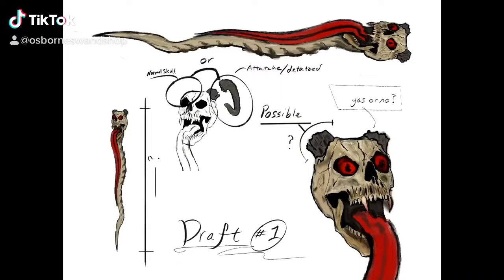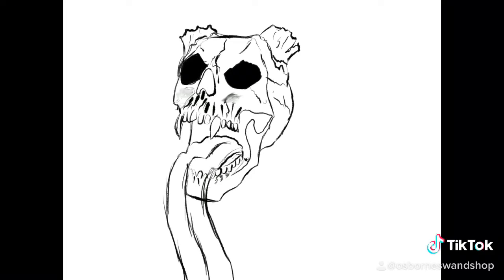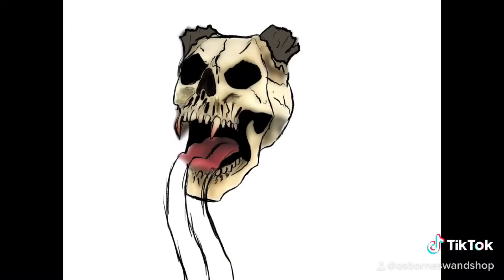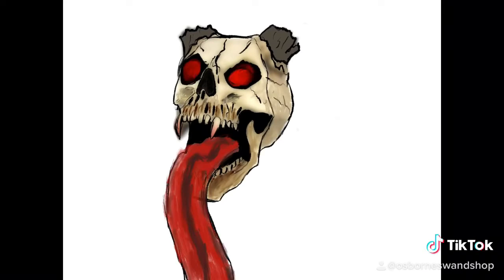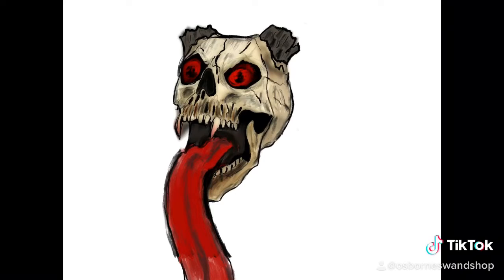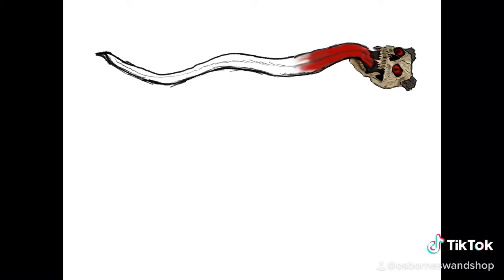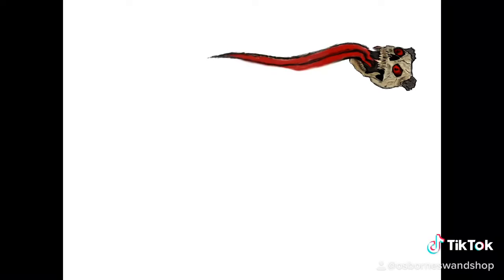Custom process preview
Here’s a little snippet of some of the upcoming episodes